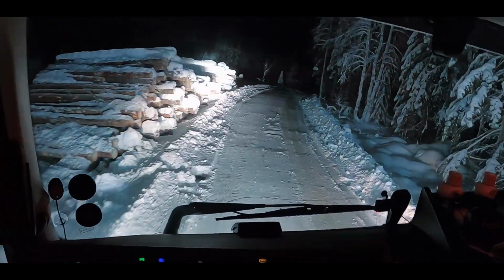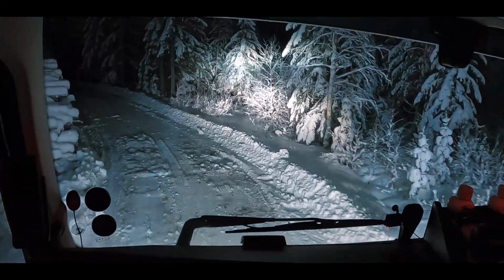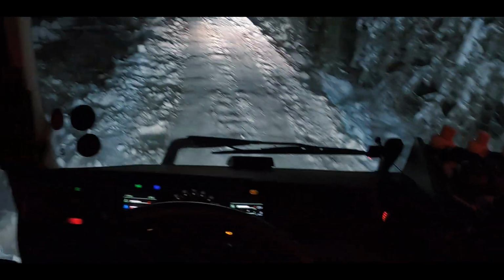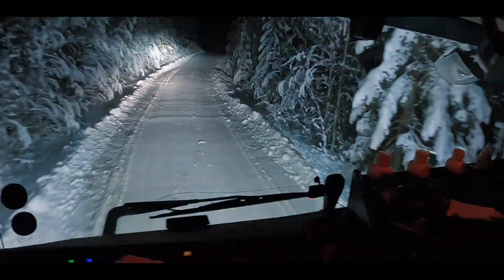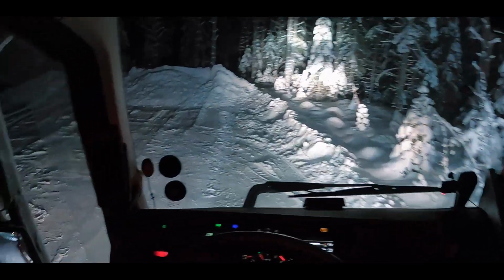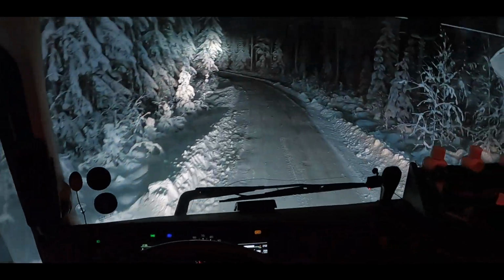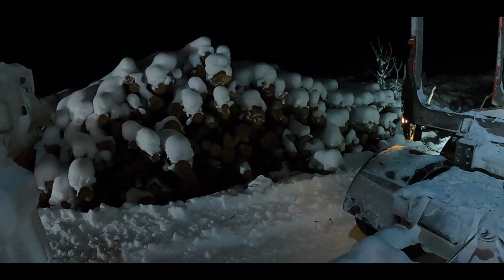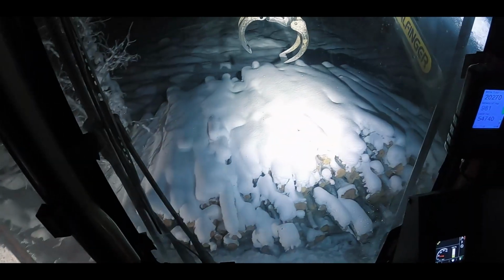Trucking Into 2021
Trucking Into 2021 is the first video of 2021. The first of hopefully many more to come!